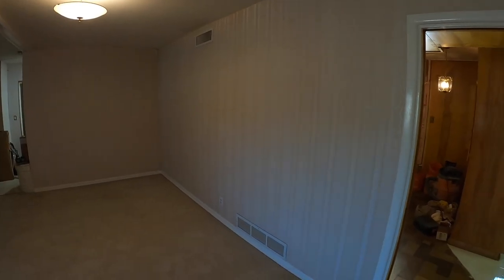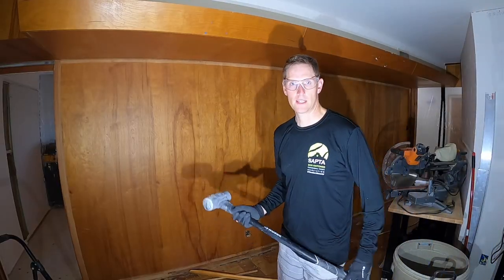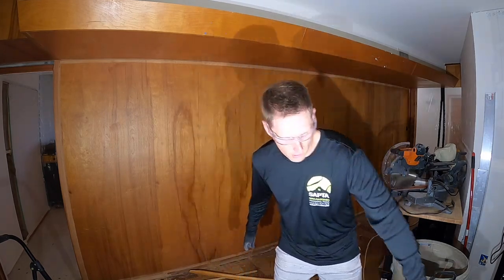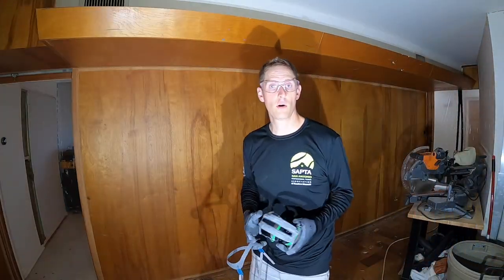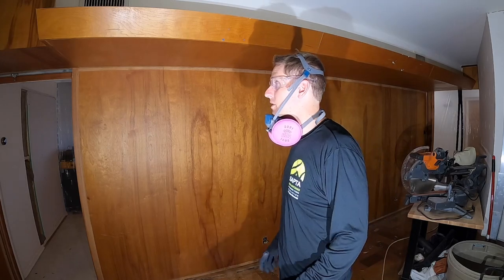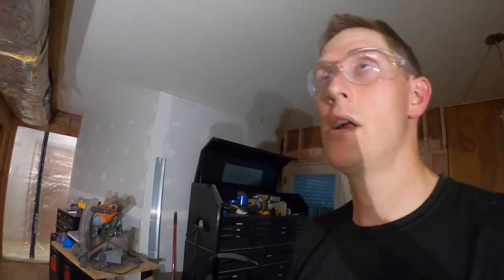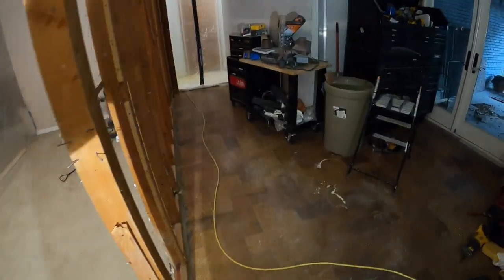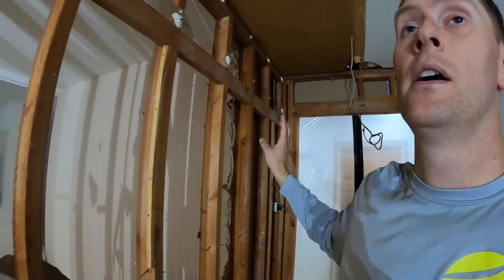Removing a Wall = DEMO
Jan 27th, 2022: 100% like/dislike

Palm Nailer
Dewalt 10-piece tool kit
Dewalt drill/driver combo
Simpson joist hangers
Dewalt laser level

PEX crimping tool
PEX cutting tool
PEX crimp rings
PEX J-hooks

Wood float
Stainless steel trowel set
Schluter drain kit

Camera equipment:
Gopro Hero 8
Jobi handheld tripod
Standard tripod
Cell phone tripod